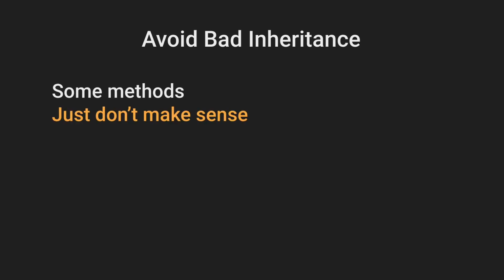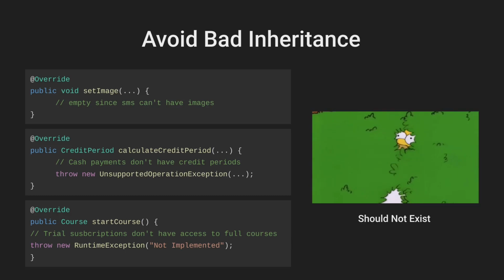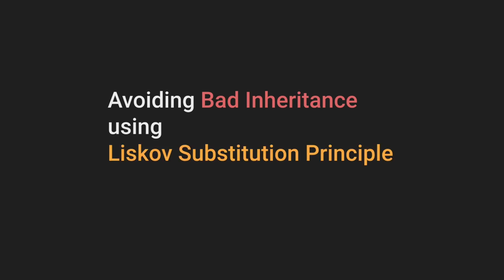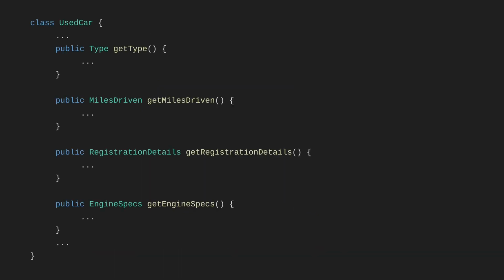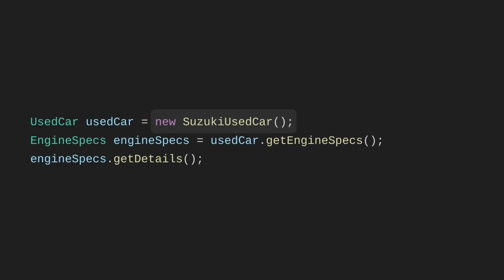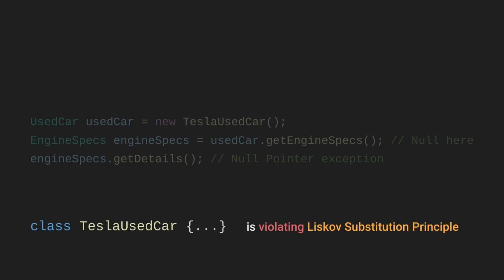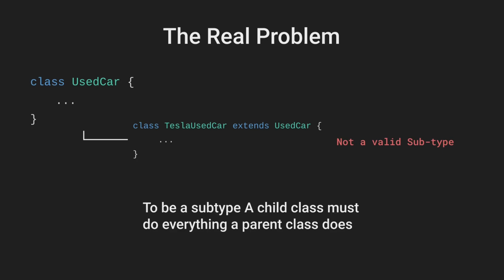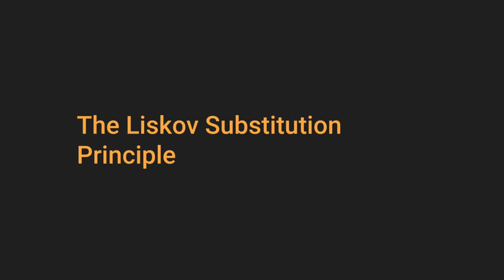Liskov Substitution Principle | Avoid Bad Inheritance | SOLID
Bad inheritance can increase unwanted complexity in your code base. We should always try to avoid it. In this video, we will see how we can avoid bad inheritance using the Liskov substitution principle or LSP.